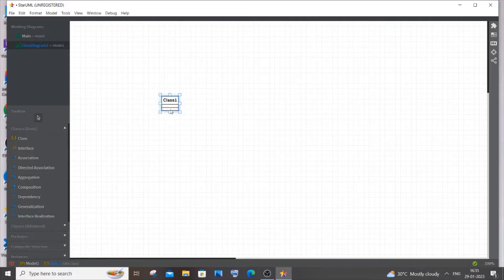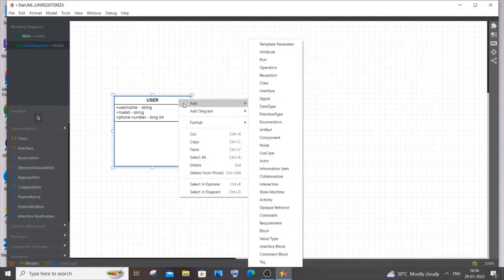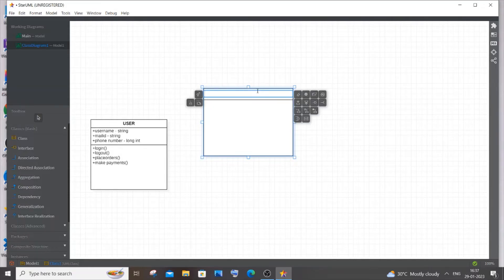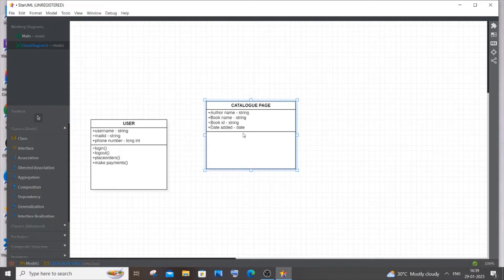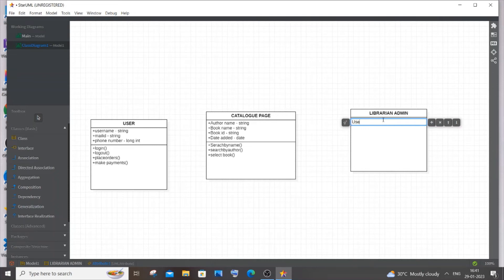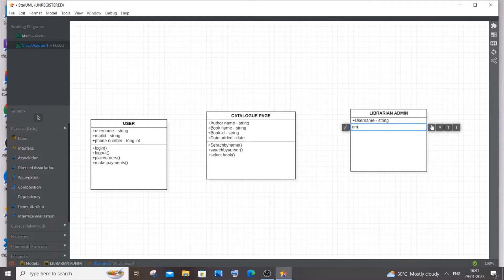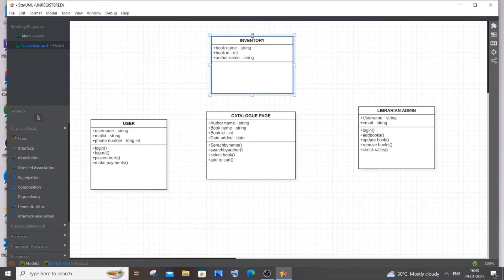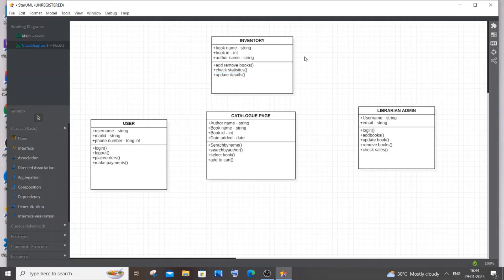Class diagram for library management system in software engineering | UML tutorial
Class diagram for online library management system is shown